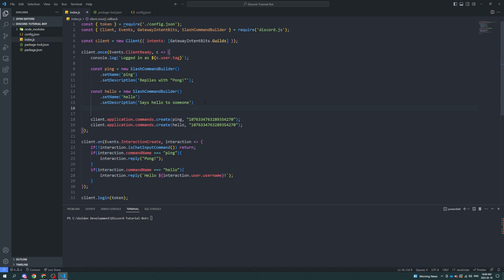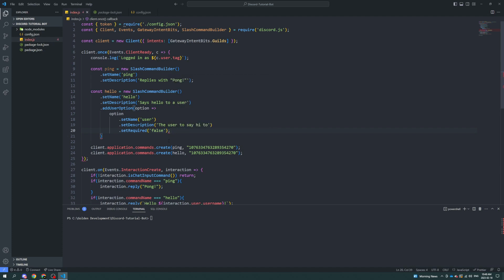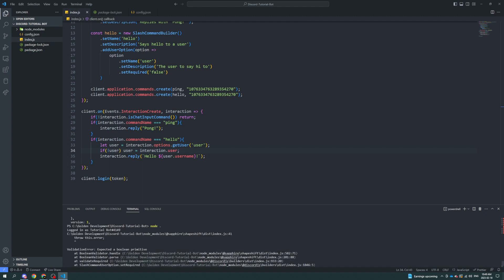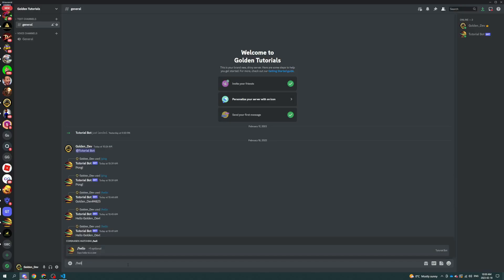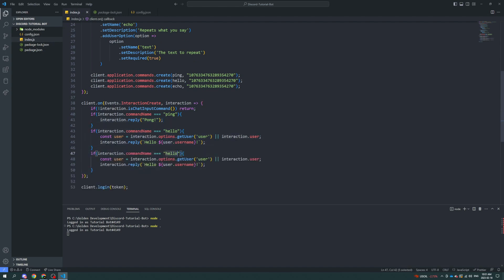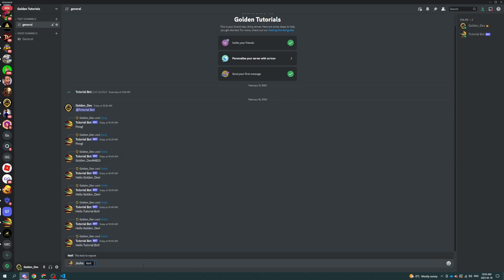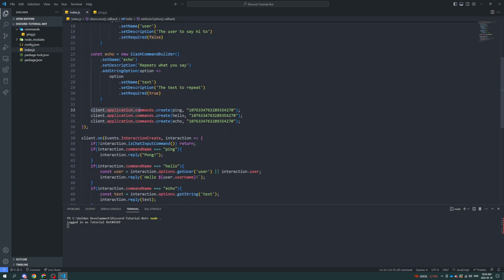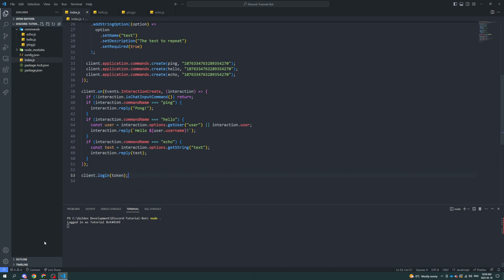Code Your Own Discord Bot | Slash Command Options | discord.js v14 (2023)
Specific Resources from Video: